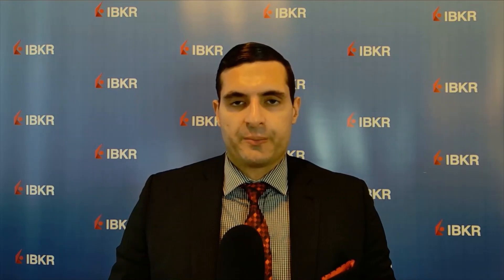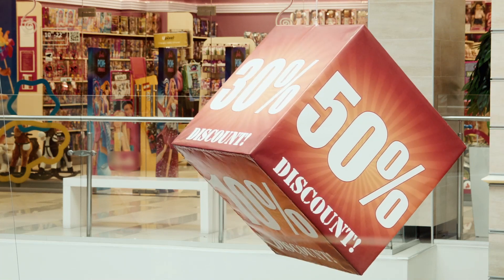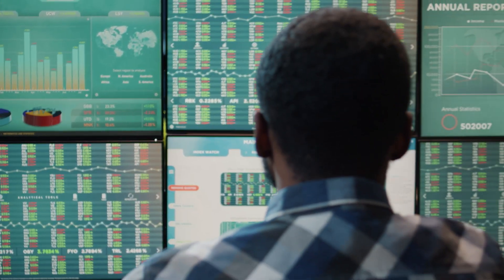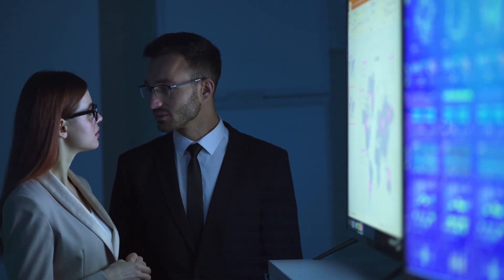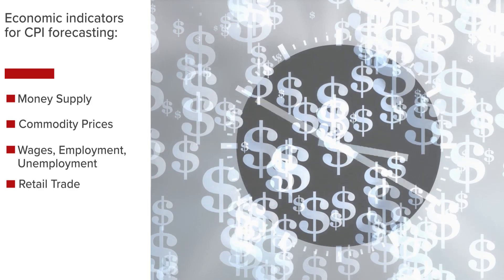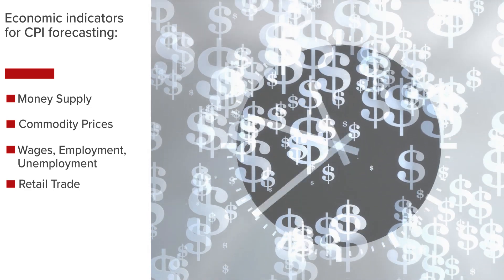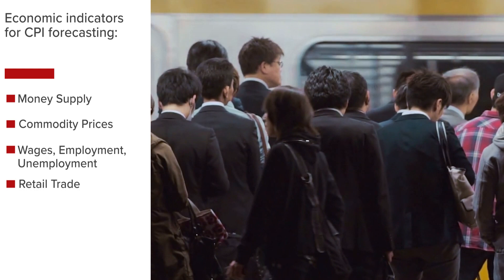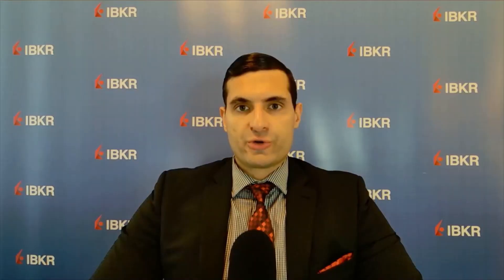Consumer Price Index - Australia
The Consumer Price Index lesson discusses where to find it, how to forecast it, how it’s influenced, and how it influences financial markets and the economy. Generally, consumers are forced to deal with constricted budgets, reduced buying capacity, and struggles planning when they're faced with inflation. To determine the speed and direction of price increases or declines, it is crucial to take the CPI into account when analyzing economic trends.